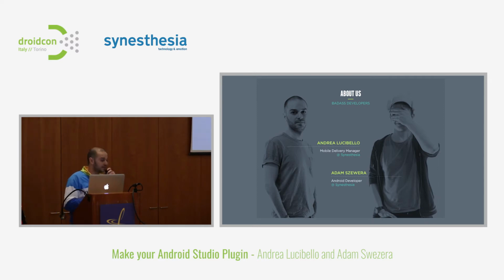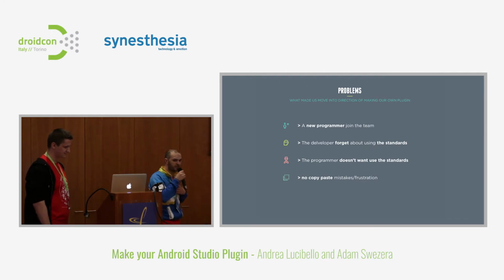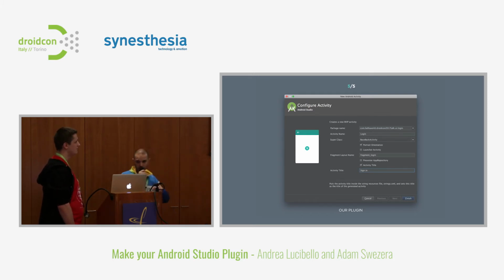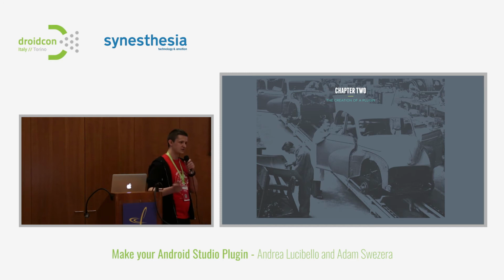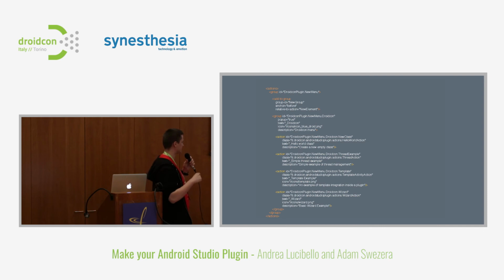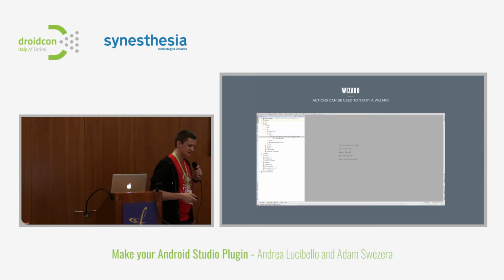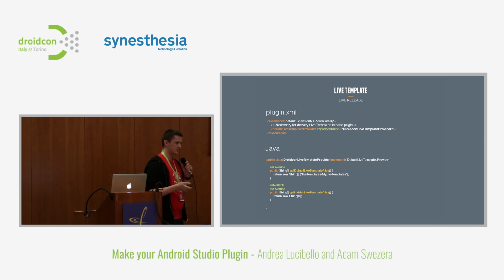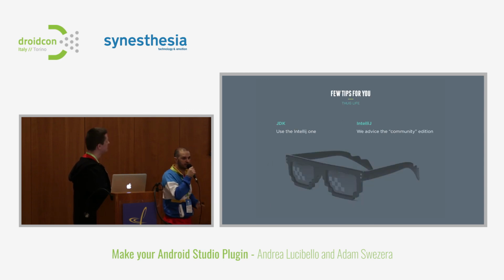Droidcon Italy 2017 // Make your Android Studio Plugin - Andrea Lucibello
How much time have you spent copying and pasting the same code in all your projects?
How many times have you asked if all these steps could be executed by an automatism?
The answer could be to build a plugin integrated with Android studio that can do all this stuff for you.
In this talk we will share our experience and we’ll explain the steps that you need to know to create and distribute a plugin.